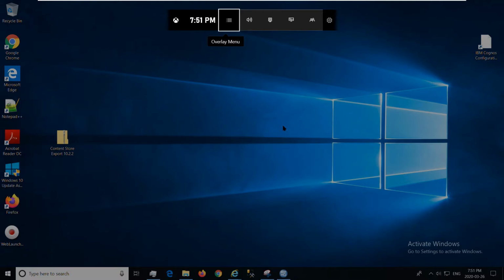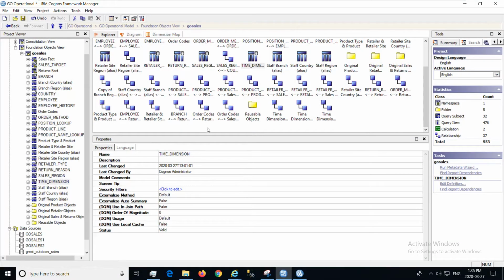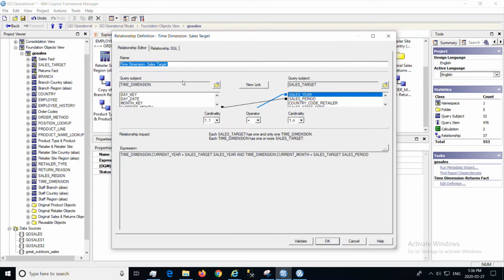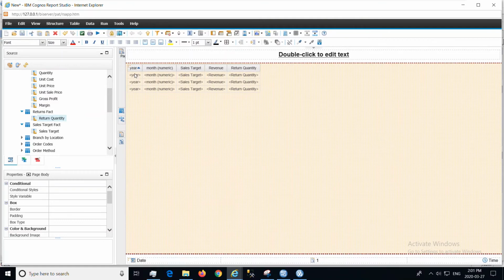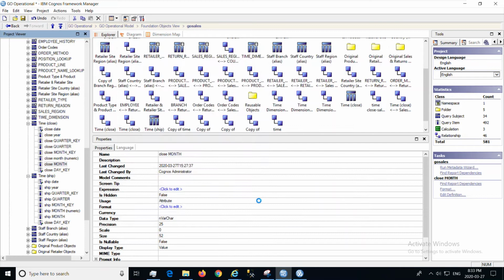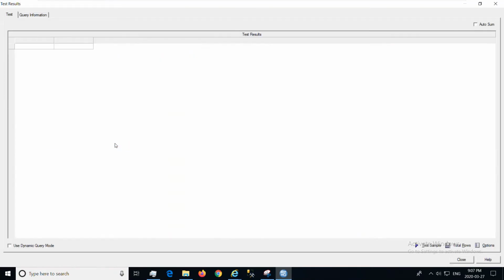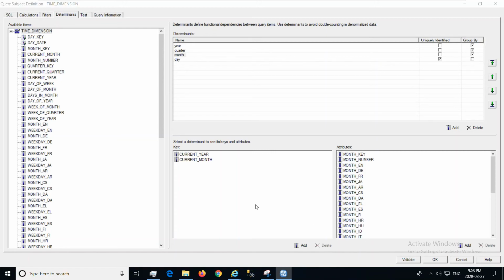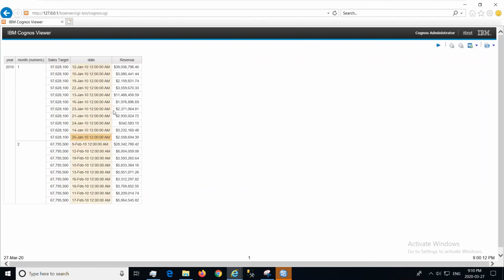Presentation on Lab 6: Time Dimension in Cognos FM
This presentation is for the college lab project using IBM Cognos Framework Manager.